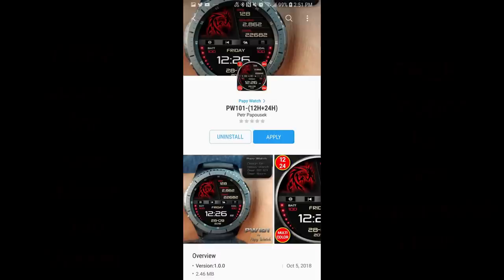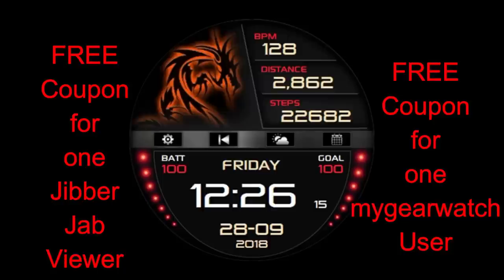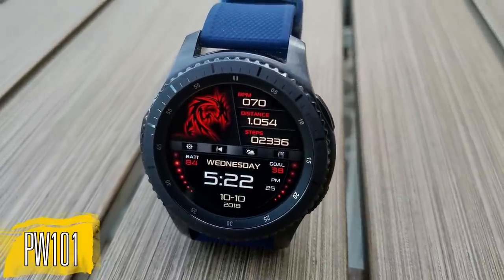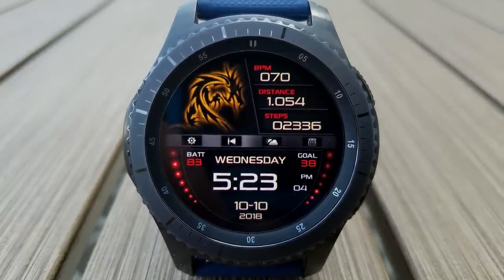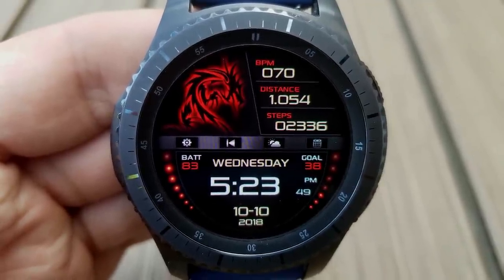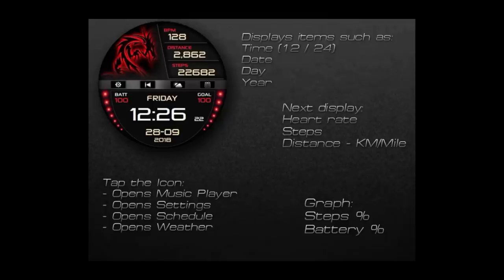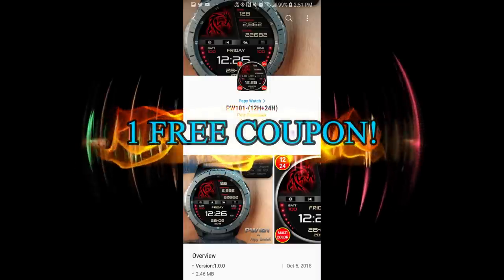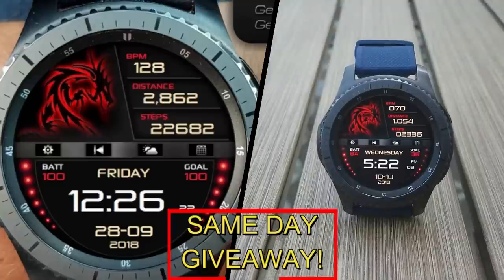Samsung Galaxy Watch/Gear Watch Faces by Papy Watch - FREE Coupon Giveaway! - Jibber Jab Reviews!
Papy Watch

- PW101